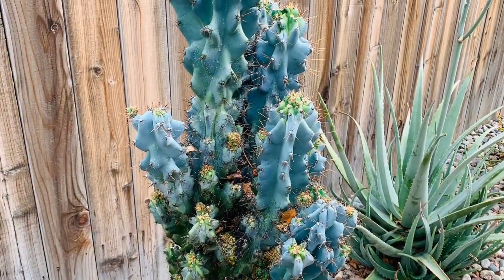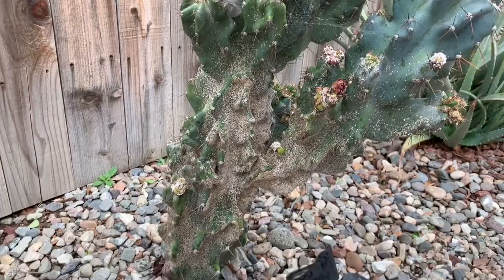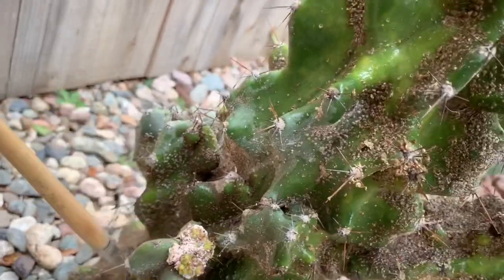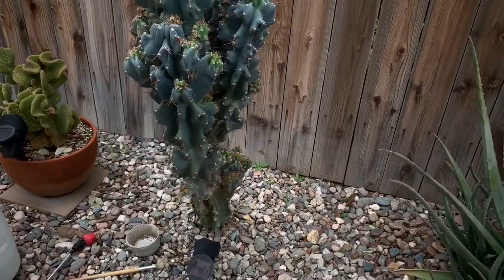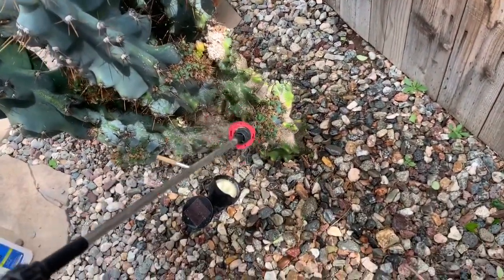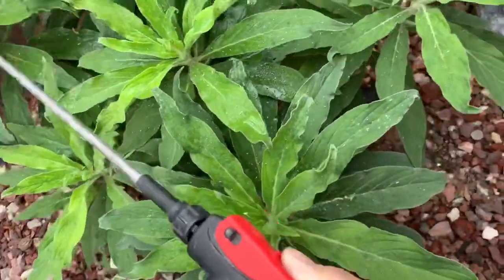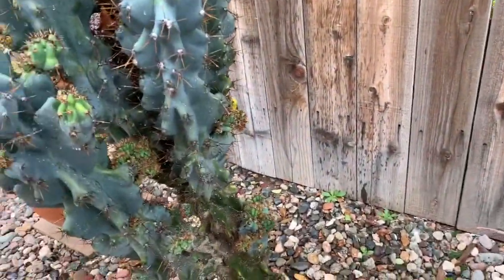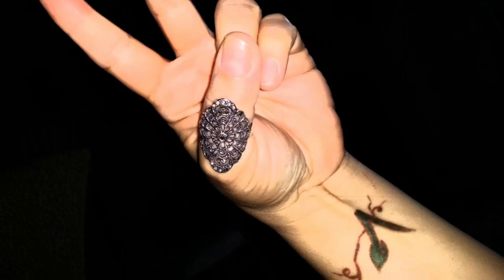Dealing with Pests in my Garden Scale Bugs and Aphids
I also found an infestation of aphids on my Pride of my Madeira. I treated the plants with Neem oil, which I purchase in concentrate, and dilute it with water as instructed on the bottle. I also used rubbing alcohol to remove the scale from the surface of my cactus. I hope, this video was useful to you. I wish you health, happiness, and peace.  Please take care of yourselves, I will talk to you guys later. 💚💚💚🤗🤗🤗✌️✌️✌️